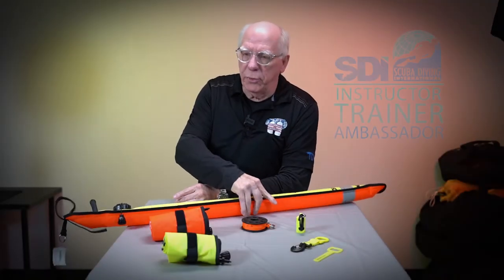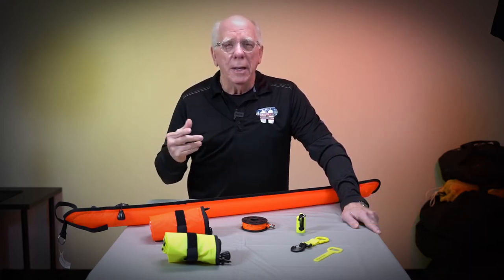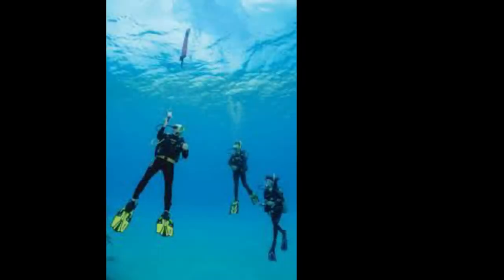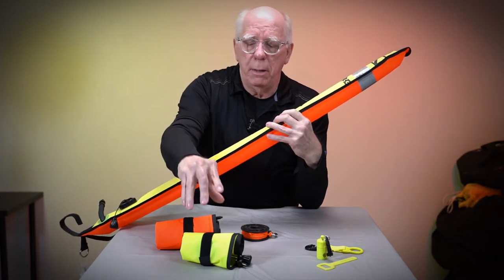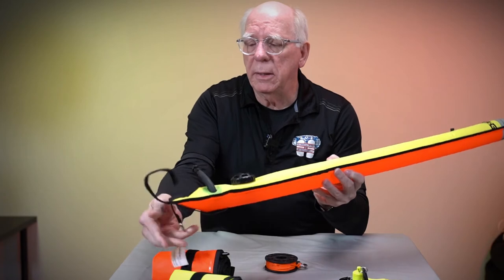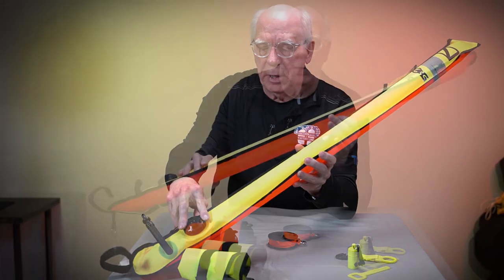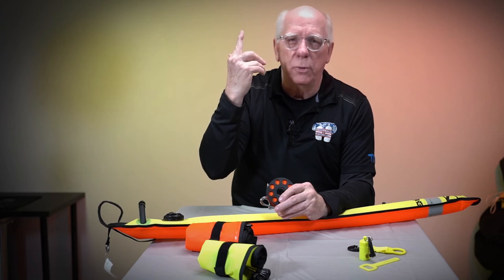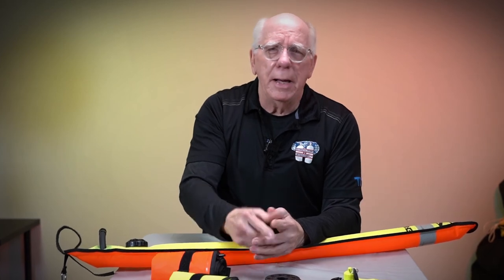Surface Marker Buoy For Scuba Diving ** Why use one ?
Why use a surface marker buoys for scuba diving.  SMBs as they are popularly known let's your dive boat and other boaters know where you are.